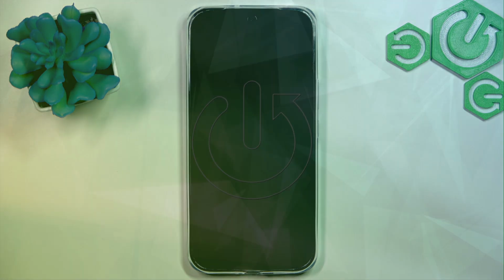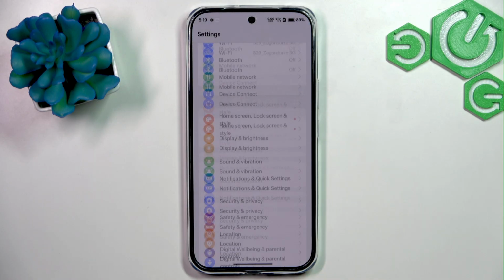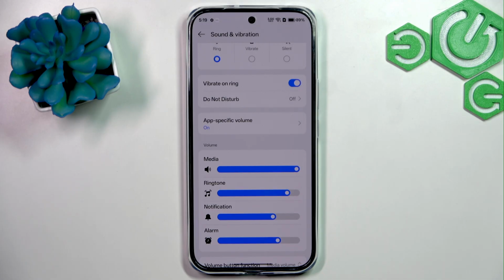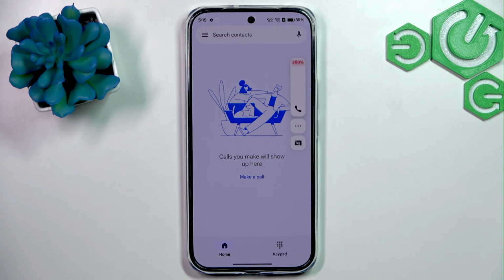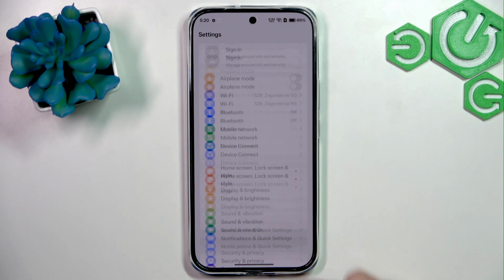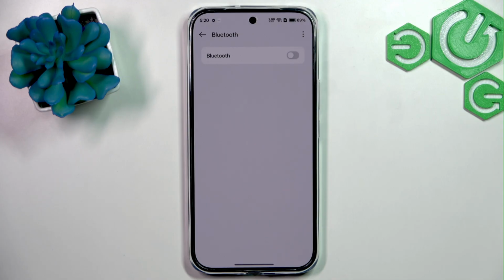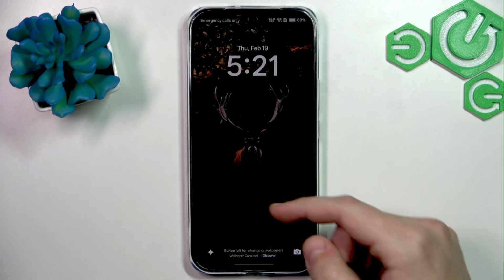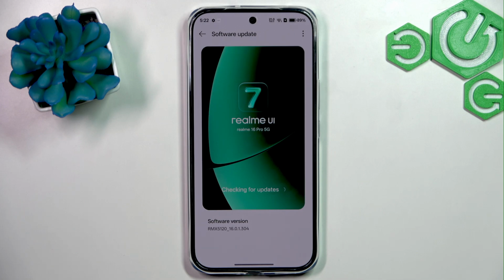REALME 16 Pro 5G – Speaker Not Working? How to Fix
In this video I'll show simple, effective steps to fix the speaker not working on your REALME 16 Pro 5G. We cover checking and increasing system and call volumes, cleaning the speaker grill safely, disabling Bluetooth to prevent audio rerouting, restarting the phone to clear minor glitches, and checking for software updates that may contain fixes. These quick checks resolve most sound problems without opening the phone or visiting a service center.

How to fix speaker not working on REALME 16 Pro 5G?
How to increase call volume on REALME 16 Pro 5G?
How to clean the speaker grill on REALME 16 Pro 5G?

0:00 Introduction - what we will fix
0:08 Open Settings on REALME 16 Pro 5G
0:27 Sound & Vibration - increase all volumes
0:48 Phone app - raise call volume (cannot change from main settings)
0:57 Clean speaker grill with a soft brush (no metal)
1:16 Disable Bluetooth - ensure audio isn't routed elsewhere
1:37 Restart phone to refresh the system
2:02 Check Software Update - install fixes if available
2:29 Wrap up and final tips